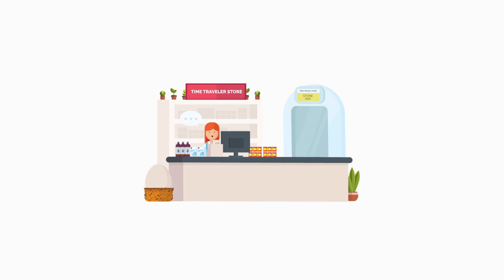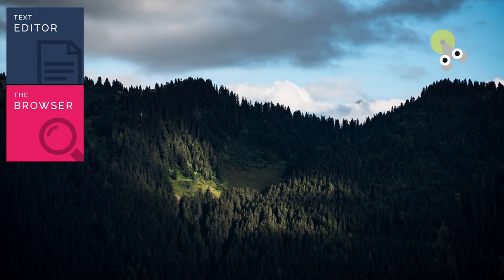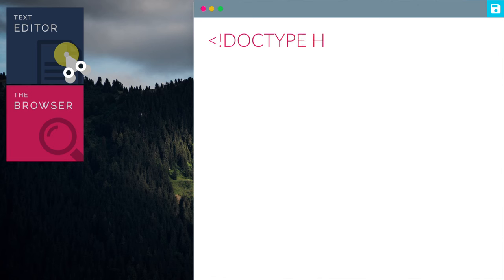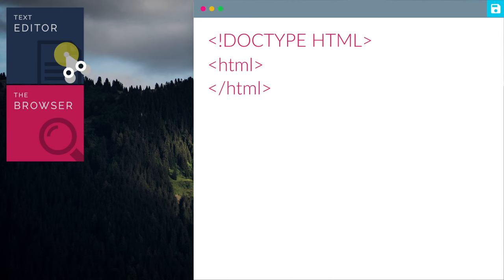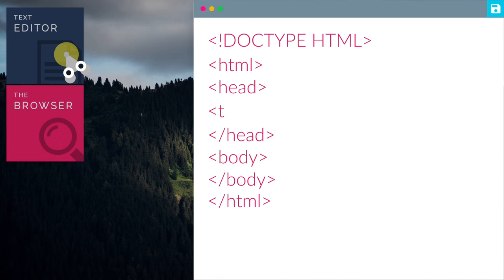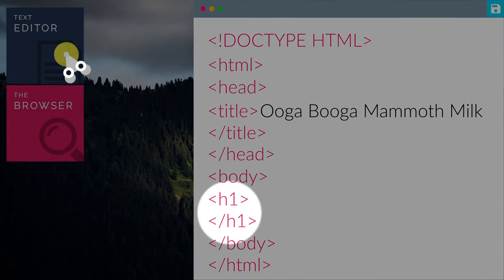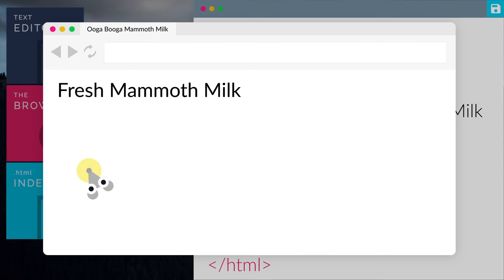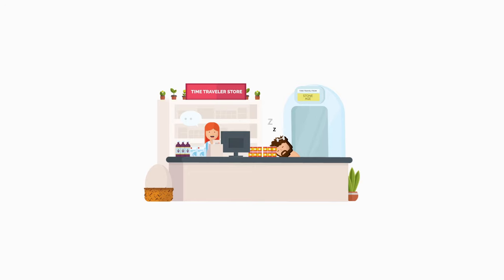(1/3) HTML coding for kids and caveman - HTML, Title and Tags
Learn html with Sandy, the time traveller.

In this lesson , we touch on how to create your first html page with  the introduction of HTML structure and tags.